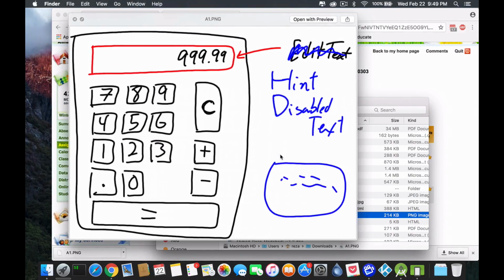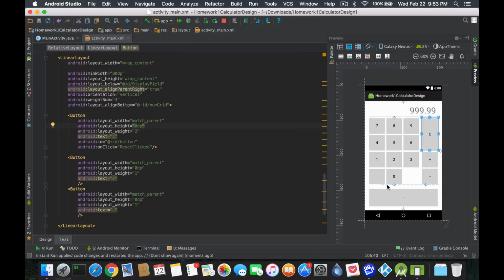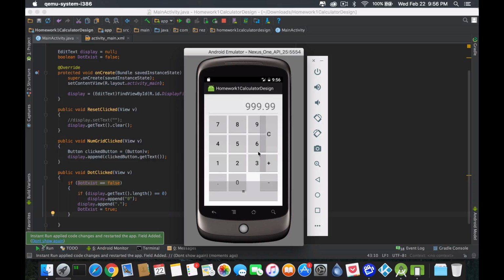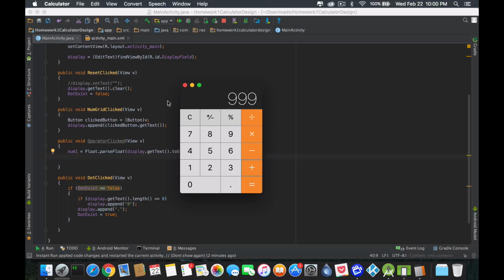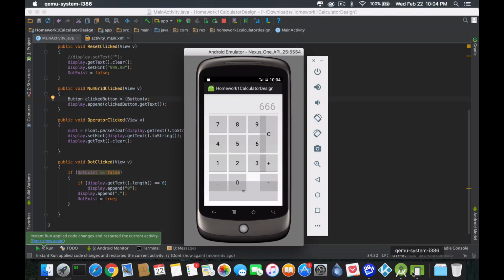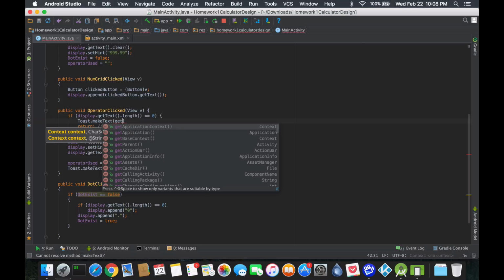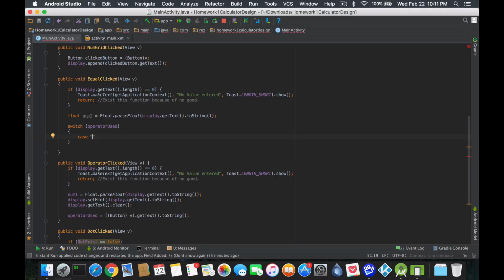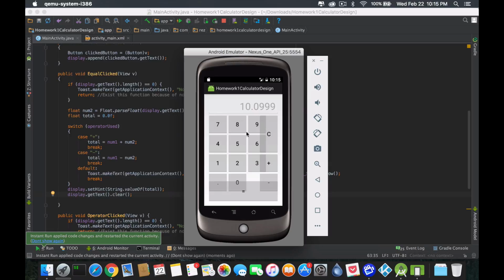Android Tutorial: Simple Calculator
We add the logic behind our calculator app using all we learned so far.